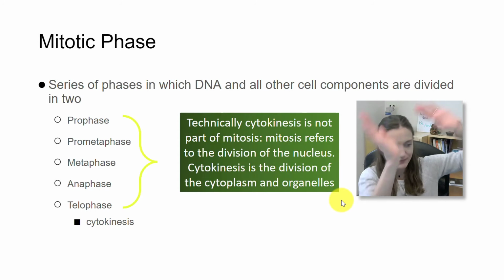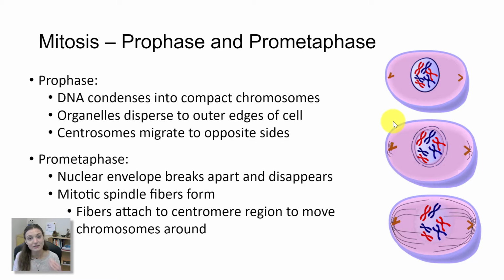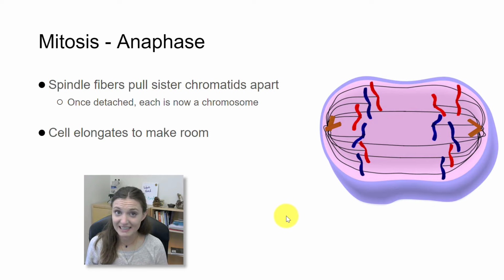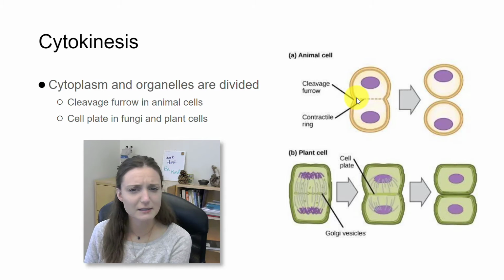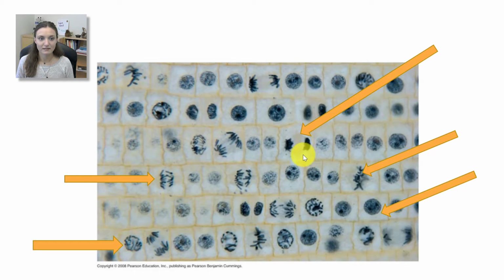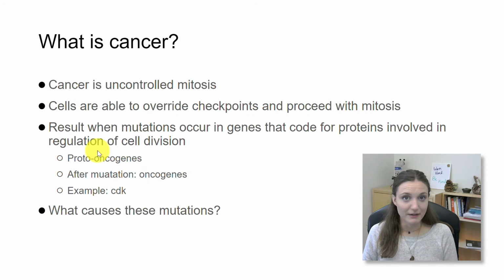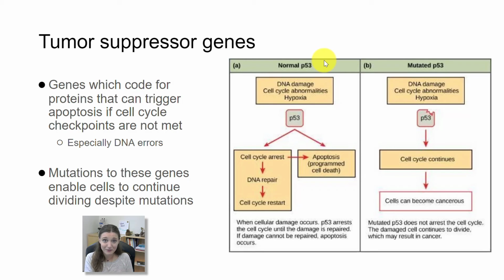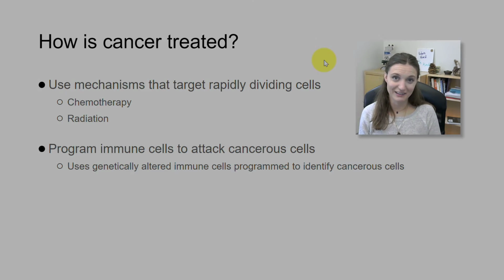Mitosis and Cell Cycle Regulation